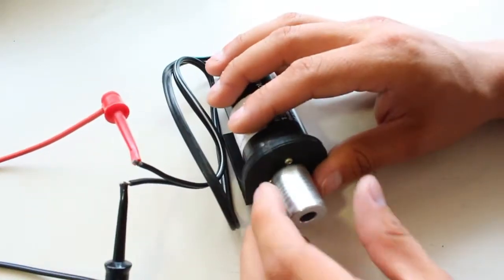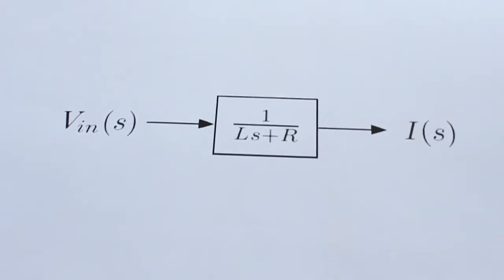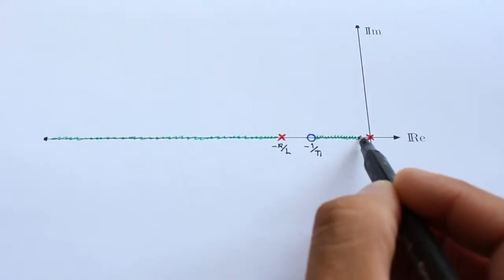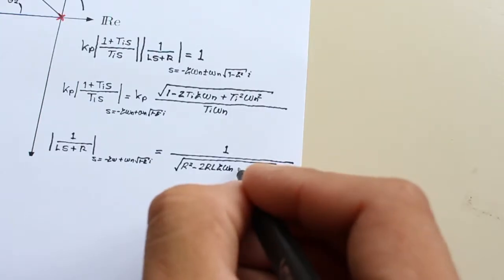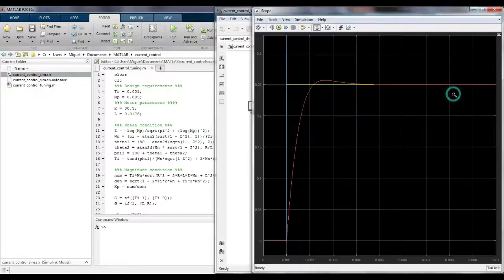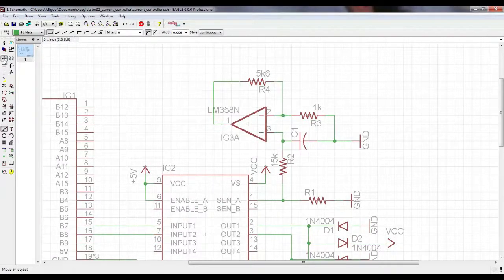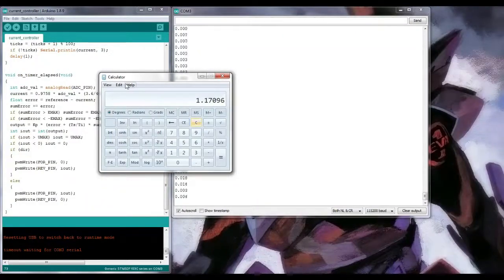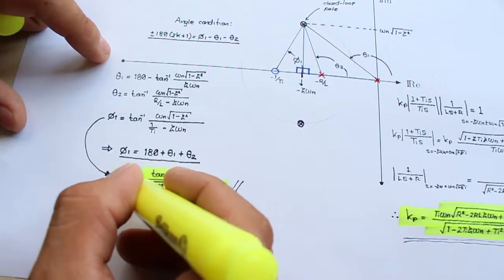Servo systems: Motor current controller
In this video I show you how to design and to implement a current controller for a DC brushed motor. In addition, the video cover control theory, electronics and programming subjects.
Values for resistance and motor inductance are slightly different from those ones showed in the video; however, the procedure is essentially the same.